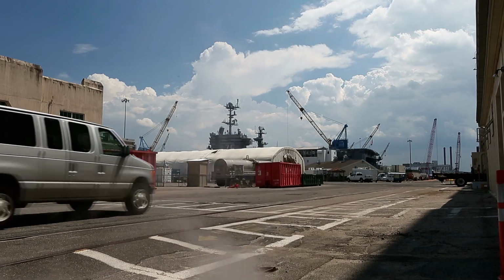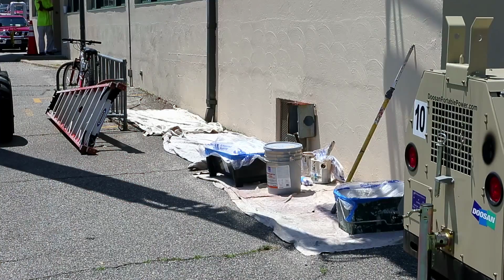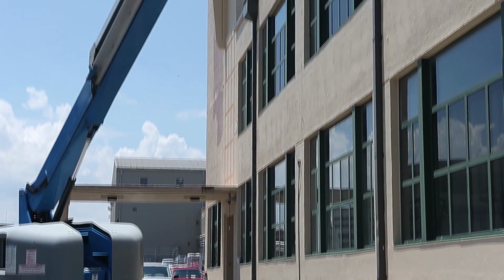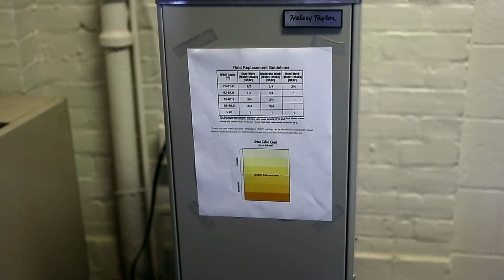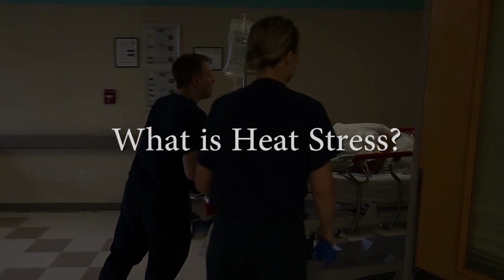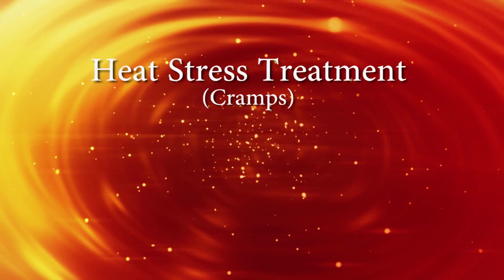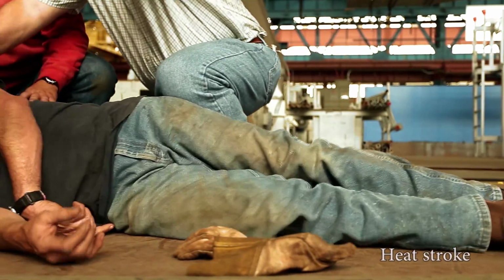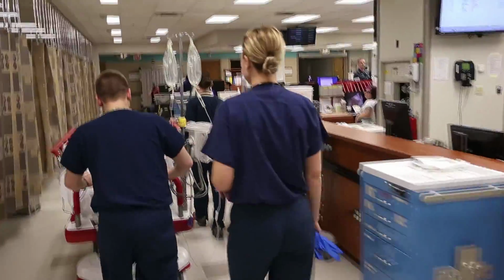NNSY Heat Stress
Check out the latest video from NNSY's Shipyard Instructional Design Center dealing with Heat Stress.